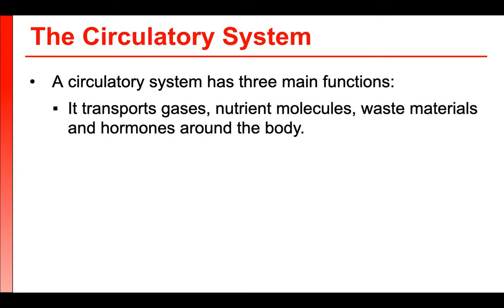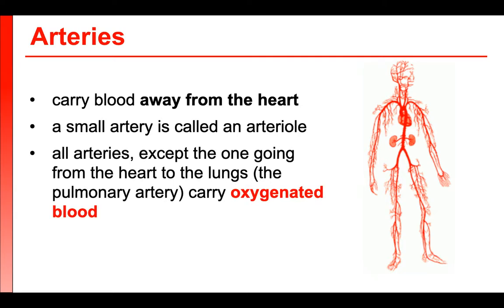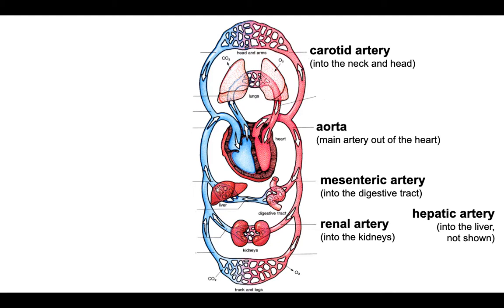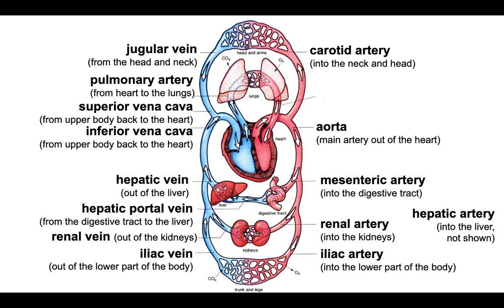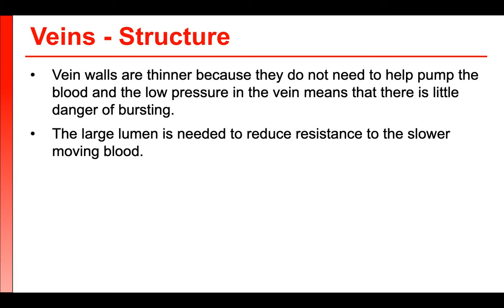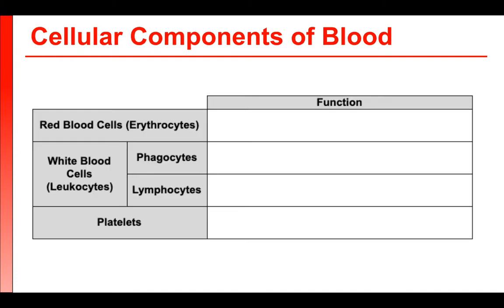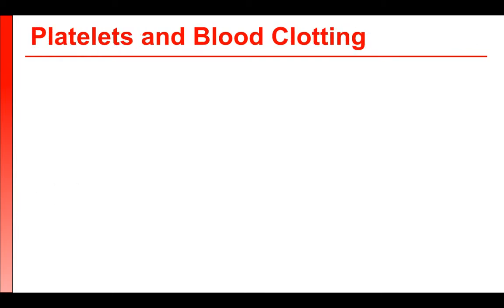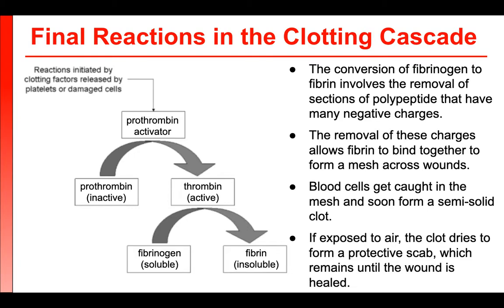The Circulatory System Part 1